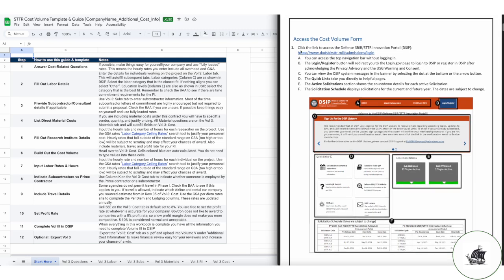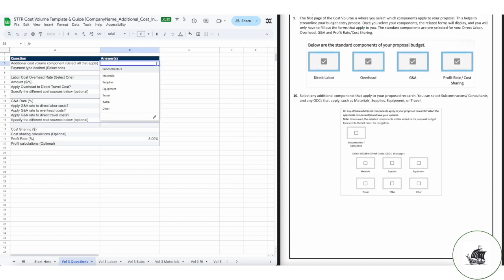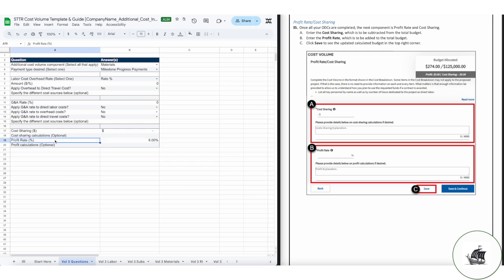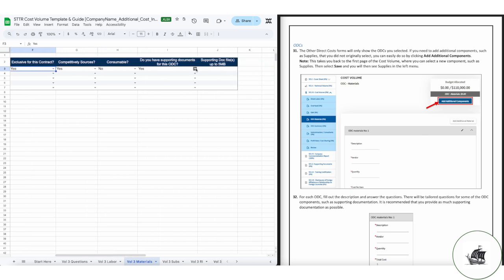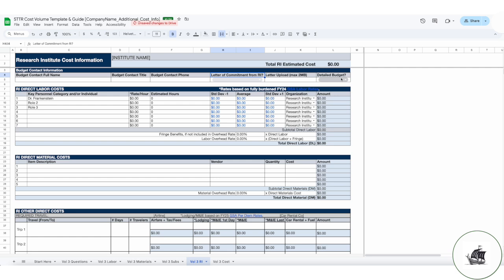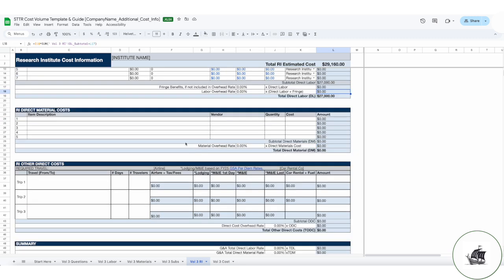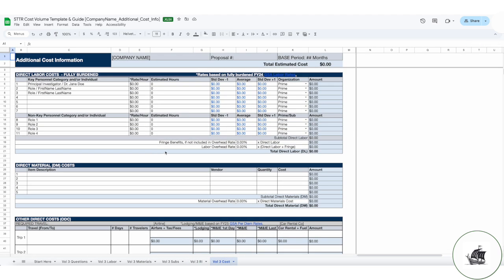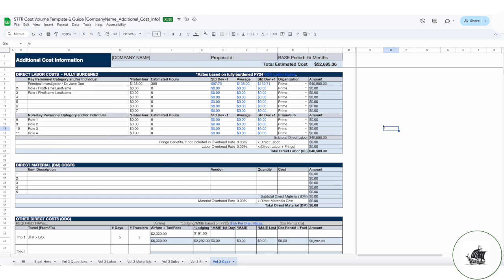STTR Budget Cost Volume DSIP Complete Walkthrough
Don't get DQ'ed (disqualified) because you left the cost volume to the last minute. This tutorial applies to proposals submitted using DSIP and NASA's ProSAMS.